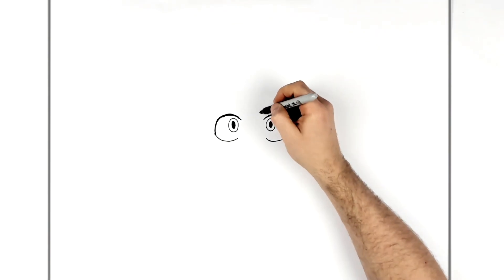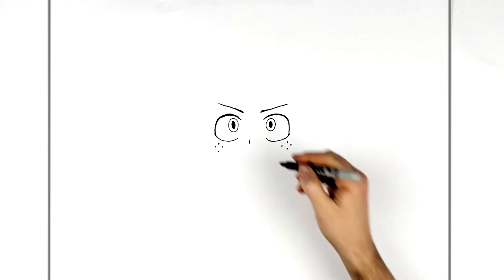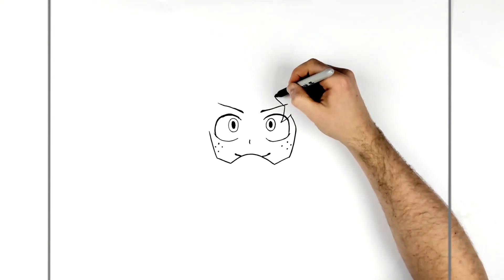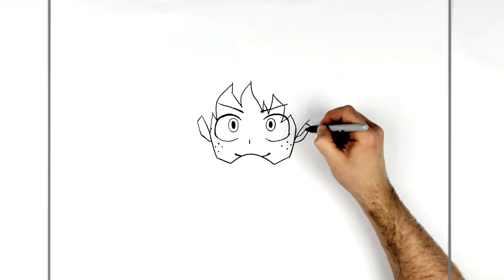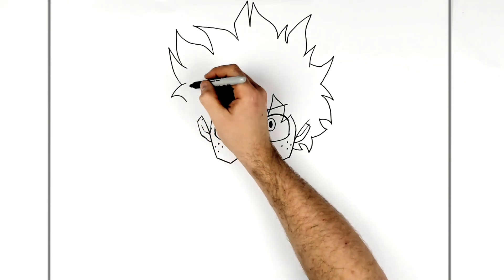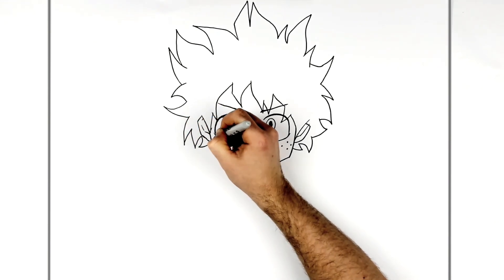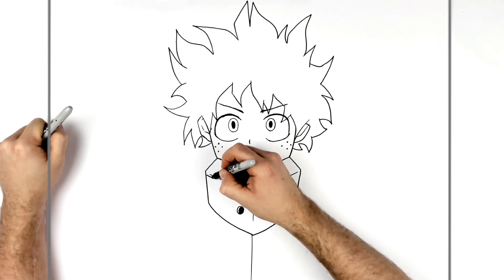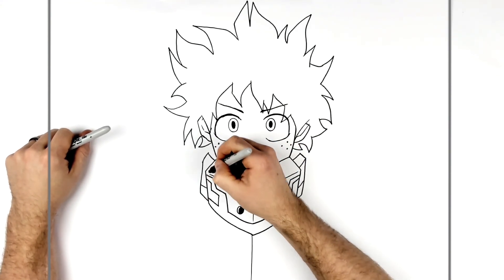How To Draw Deku (World Heroes Mission) | Step By Step | My Hero Academia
Learn How To Draw Deku (World Heroes Mission) Step By Step from My Hero Academia